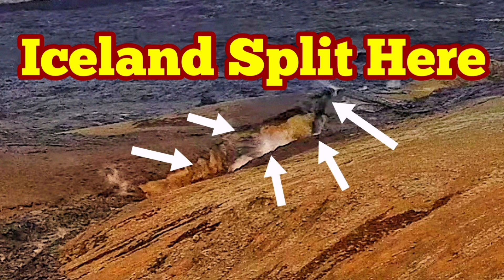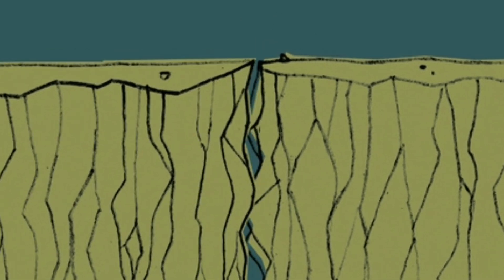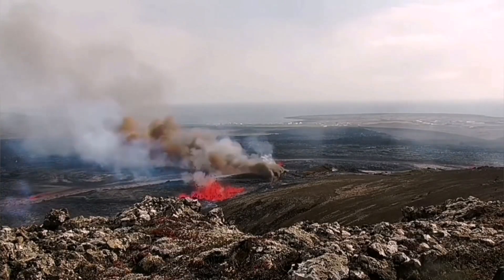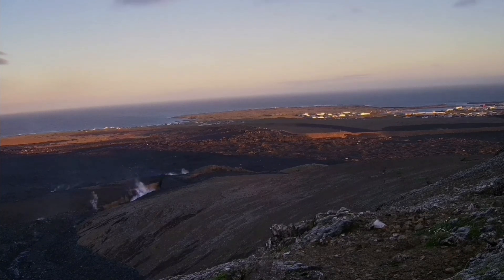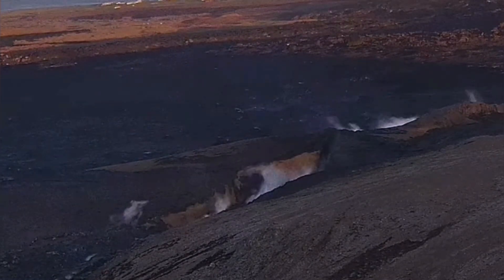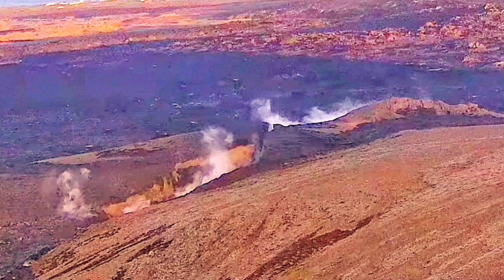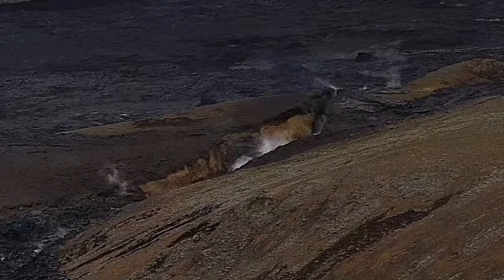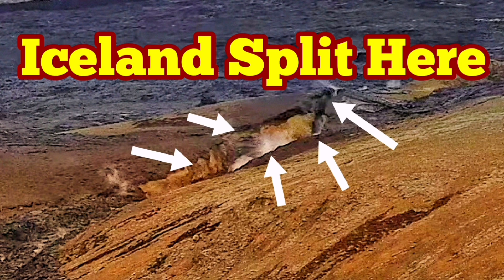Iceland Split Here &Magma Oozed Out In Phreatomagmatic Eruption, Svartsengi Volcanic System, Lava